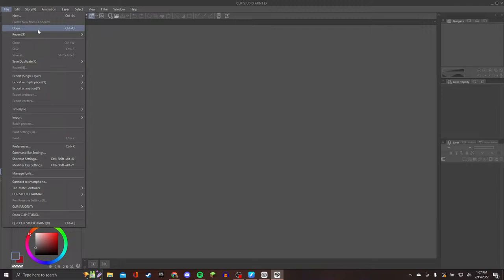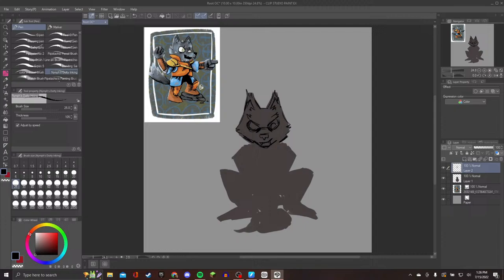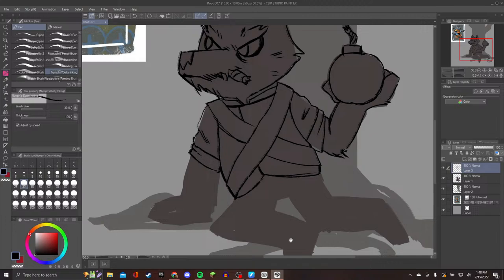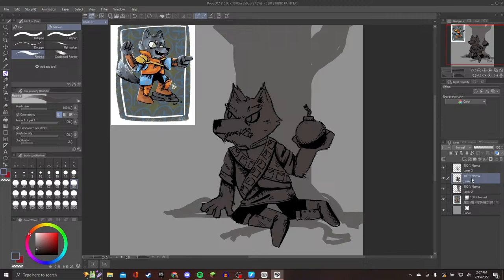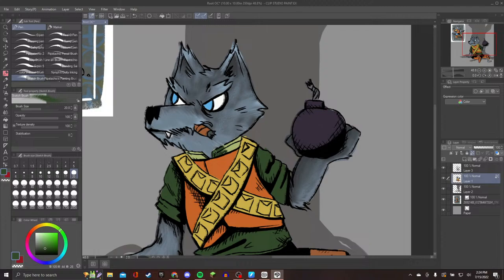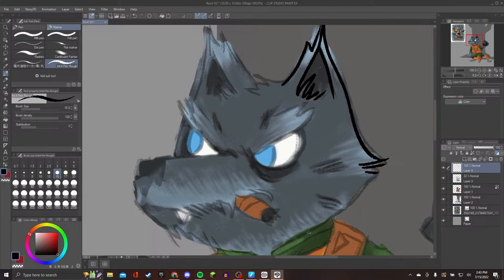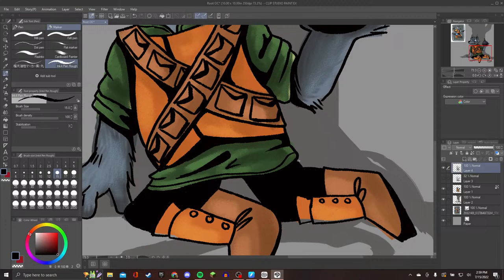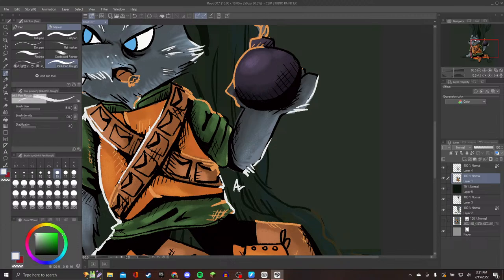Pretty Sketch pt.1-Drawing Root Characters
We're drawing Root RPG OCs in the style of Kyle Ferrin